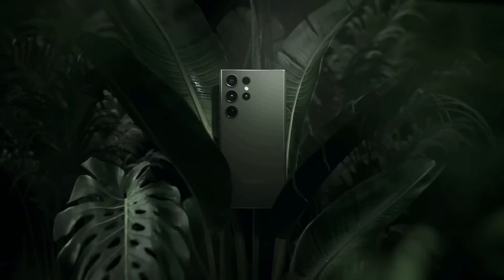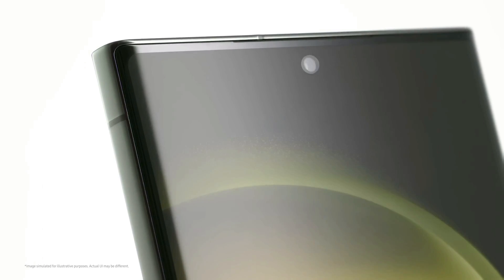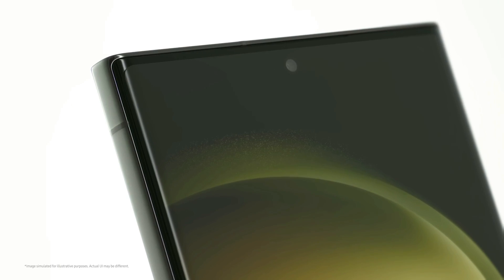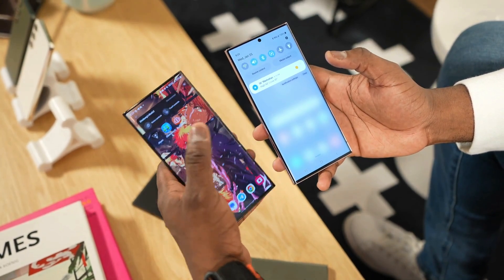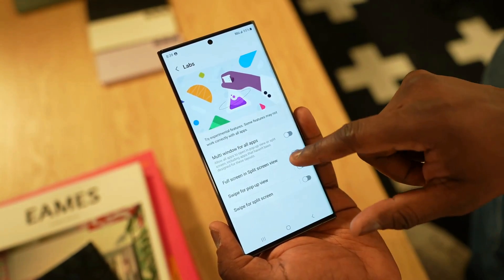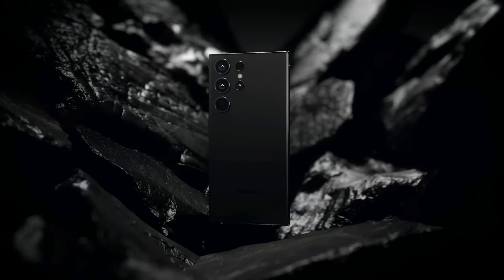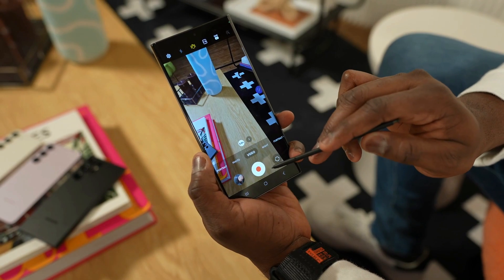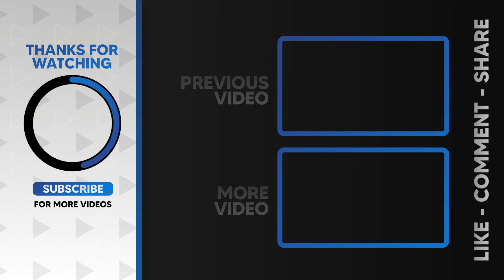Samsung Galaxy S25 Ultra - HUGE UPGRADE!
Get S24 Ultra Premium Screen Protector with Ultra UV Lamp kit

All Whitestone Dome Glass Products

Samsung is known for pushing the boundaries in smartphone camera technology, and the latest buzz from tech tipster Revegnus suggests that the Galaxy S25 Ultra might take things to an entirely new level with a jaw-dropping camera. Revegnus recently revealed details about upcoming camera sensors in Samsung's Isocell range, and among them, the Isocell HU1 is causing quite a stir. While this is certainly exciting news, there are some twists and turns in the story, as we'll explore in this video.

The Upcoming Camera Sensors:
Revegnus shared information about four unreleased camera sensors, each with its own unique specifications. These sensors are expected to join Samsung's smartphone camera lineup in the second half of 2024. They include:

Isocell HP7: A new 200-megapixel sensor with 0.6μm pixels.
Isocell GN6: A 50-megapixel sensor with larger 1.6μm pixels.
Isocell HU1: The most attention-grabbing one, a staggering 440-megapixel sensor.

All comments and suggestions are Welcome.